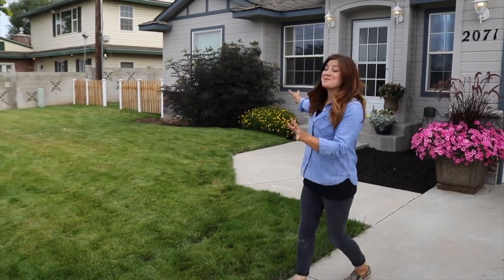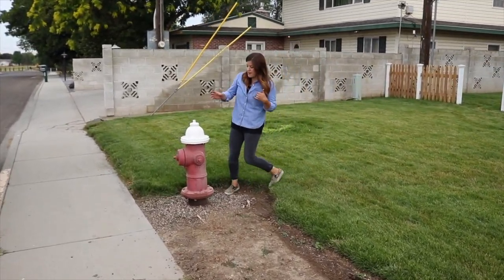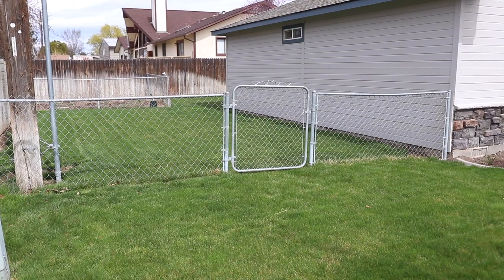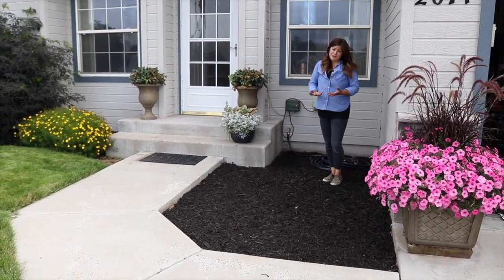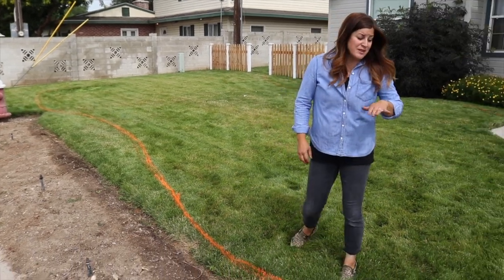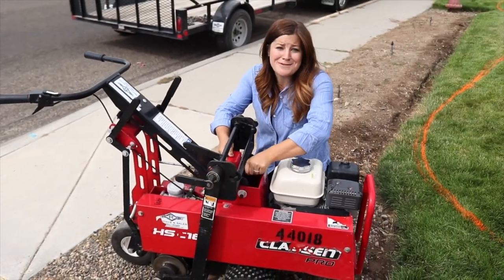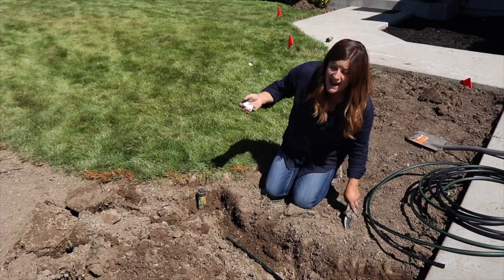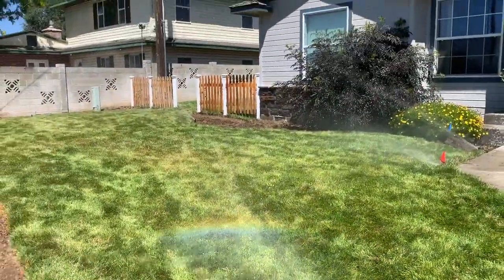Designing a New Flower Bed: Removing Sod & Moving Sprinklers! 💪💦🌿// Garden Answer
🌿LINKS🌿

Fiskars Digging Shovel
Fiskars Adjustable Shovel
Fiskars Transplanting Spade
Fiskars Step Edger
Fiskars Softgrip Bypass Pruner
Large Gorilla Cart
Rain Bird Flexible Swing Pipe
Other Rail Bird products

🌿MAILING ADDRESS🌿
Garden Answer
580 S Oregon St